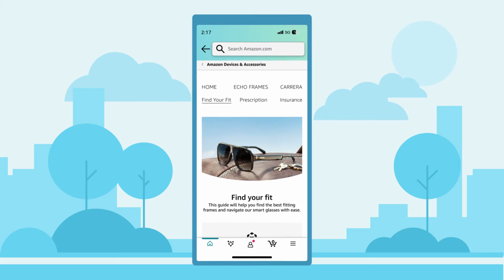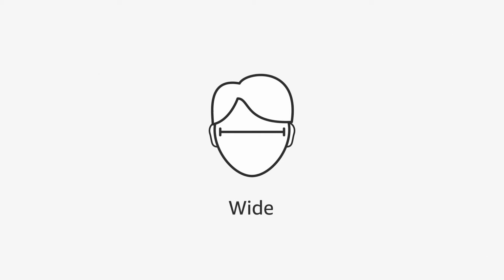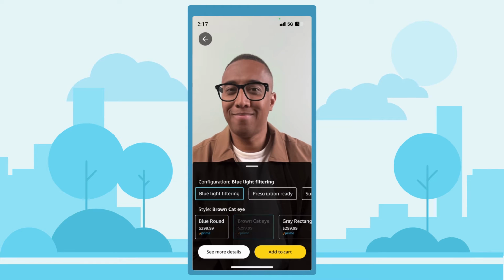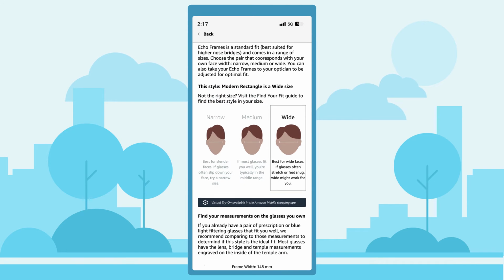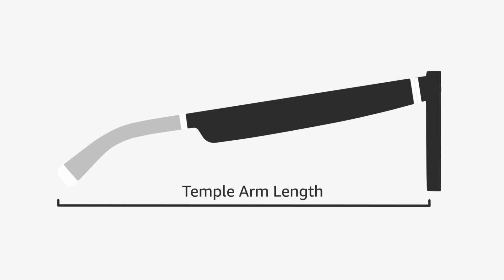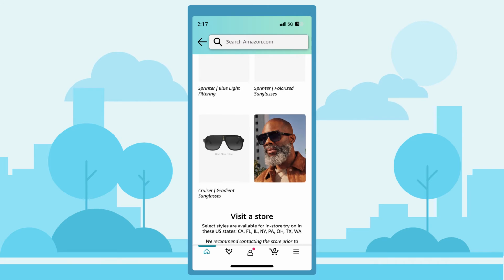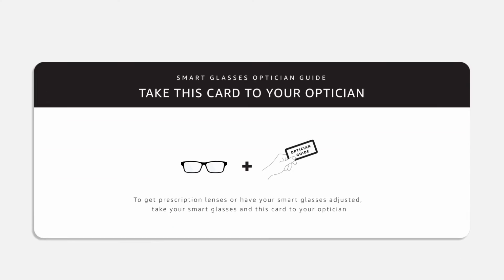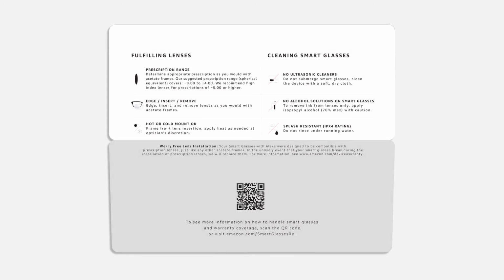How to find the right fit with Echo Frames (3rd Gen) & Carrera Smart Glasses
Learn to how to find the style that fits you best, explore useful resources, and understand how to make adjustments.

Learn more about finding the right fit with Smart Glasses with Alexa

More about Alexa
Top 10 Alexa Picks
Alexa Skills & Features